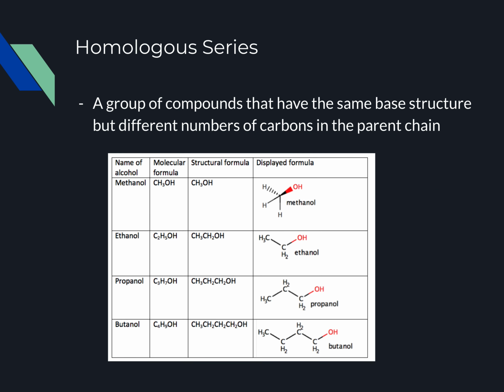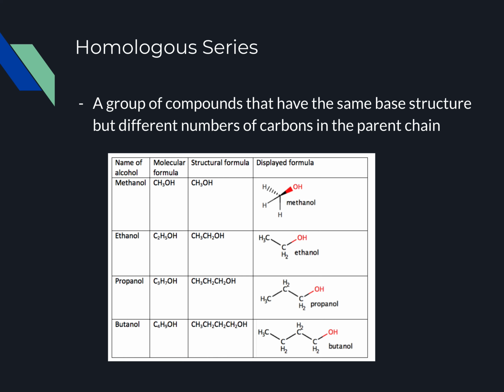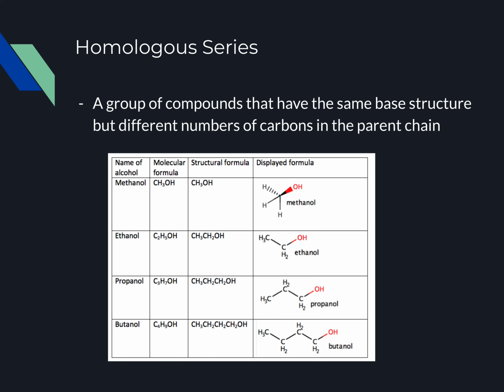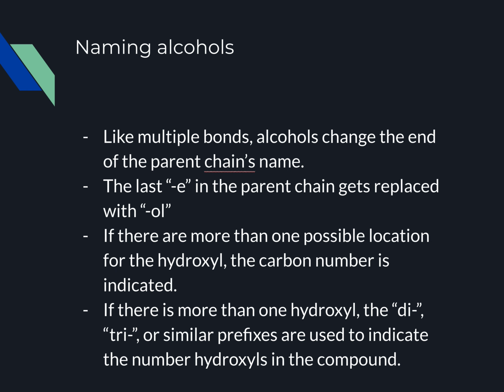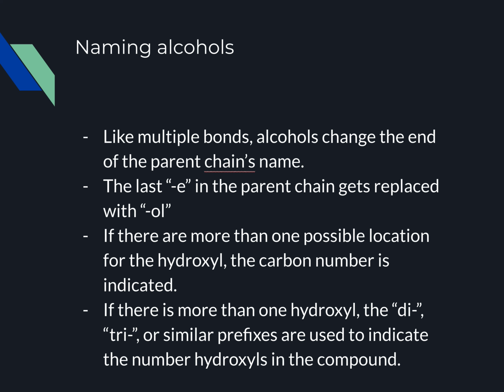Chem 30 7.3.1 Alcohols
How do oxygens modify hydrocarbons?